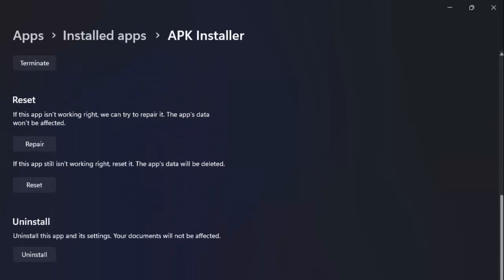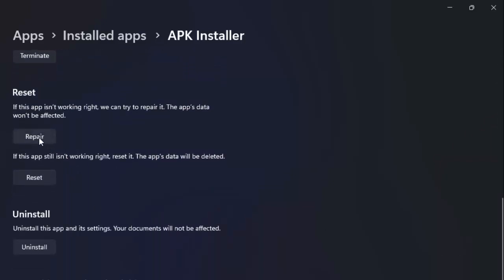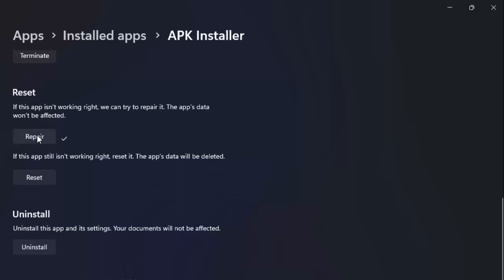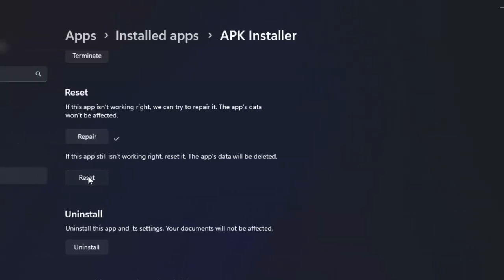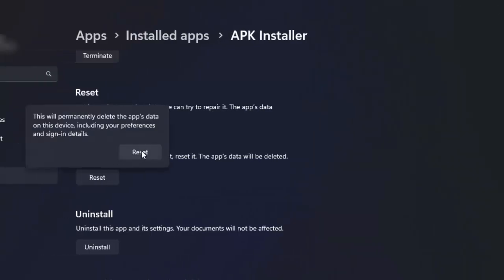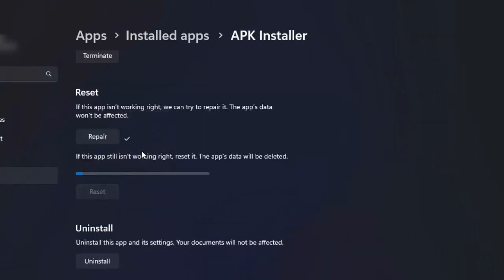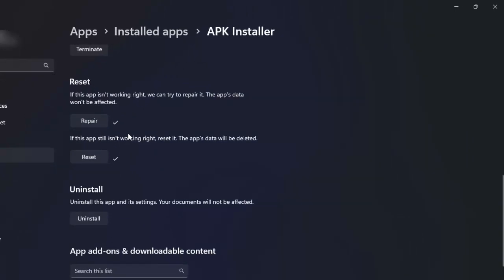Learn How to Repair and Reset: Say Goodbye to Windows 11 App Issues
Is your Windows 11 app misbehaving or not working as it should? Don't worry; we've got you covered! In this comprehensive tutorial, we'll show you how to repair or reset Windows 11 apps quickly and easily.
Whether you're experiencing app crashes, glitches, or other performance issues, these methods will help you get your Windows 11 apps back on track in no time. No technical expertise is required!